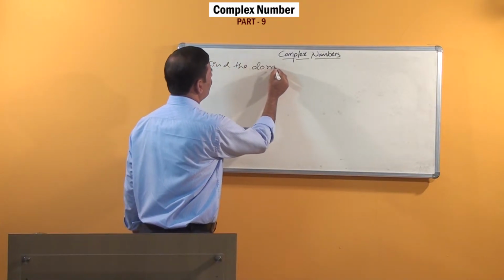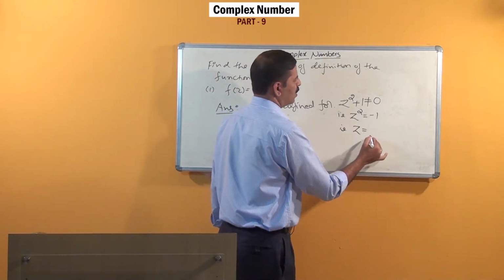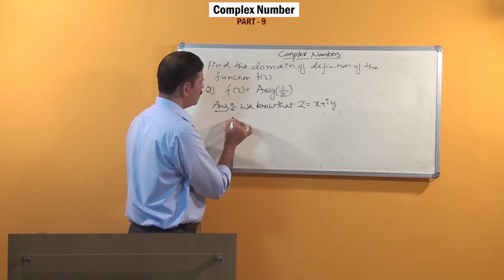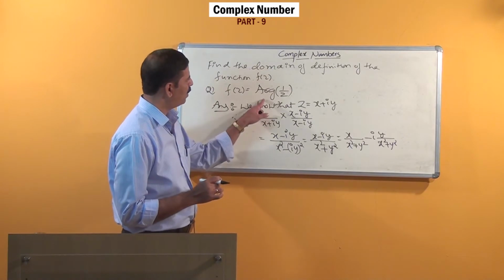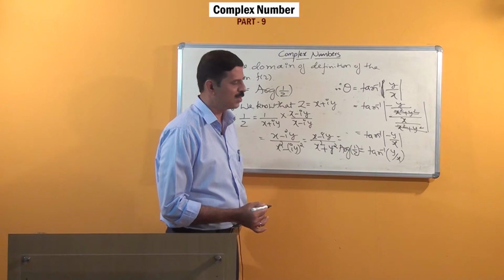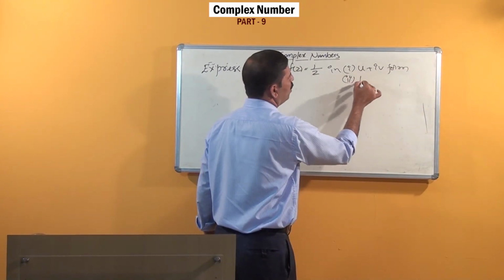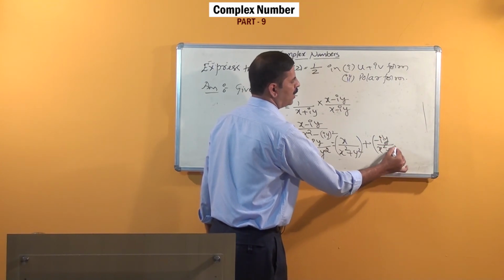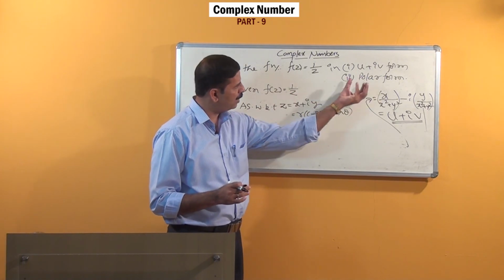SDM E-Learning: Complex Number Part - 9 (Ganesh Nayak)